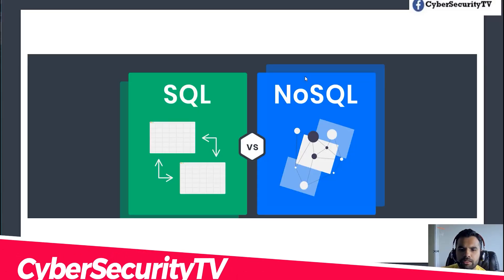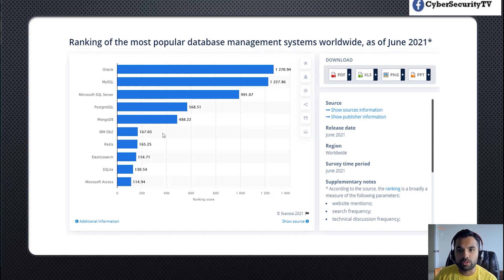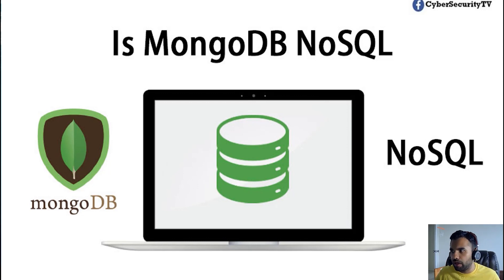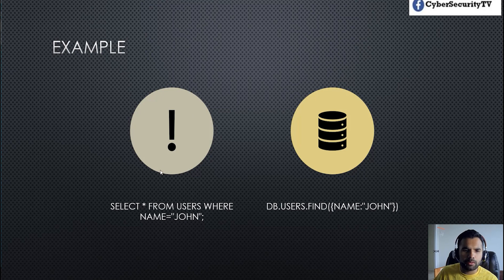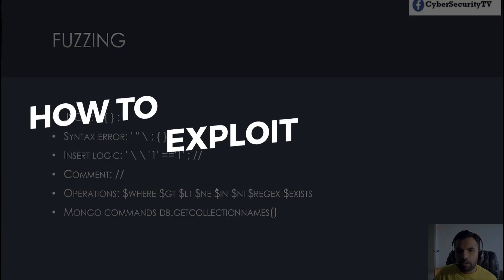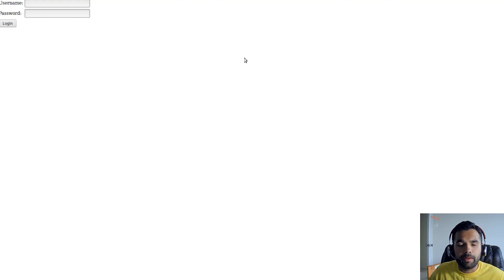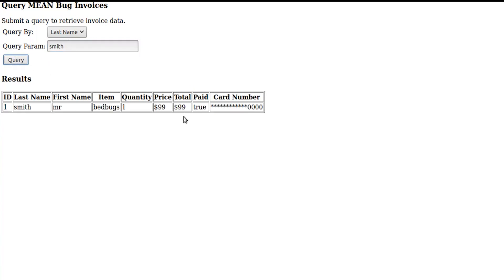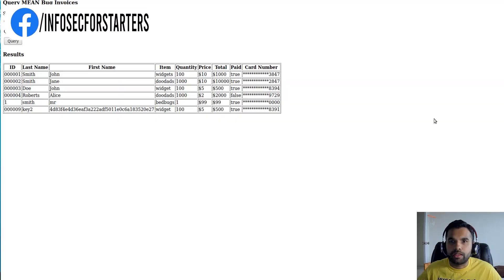NoSQL Injection Vulnerability | What is NoSQL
Welcome back!! In this episode we will discuss NoSQL injection. We will first learn what is NoSQL. I'll also show you how to fuzz nosql vulnerability and what are the tools you can use.

Here are the links to the tools I have mentioned in the video:

LMK if you have found any interesting vulnerabilities and record a video.